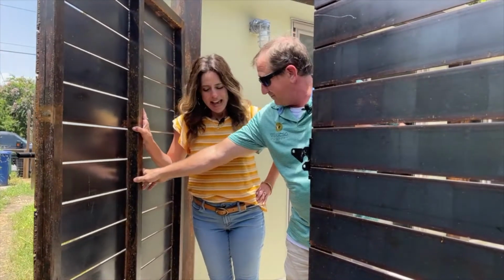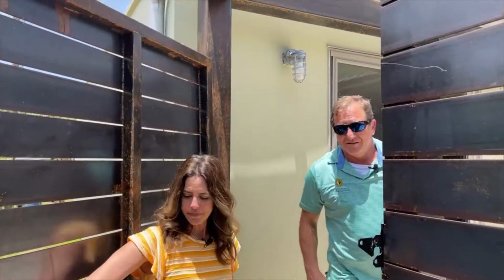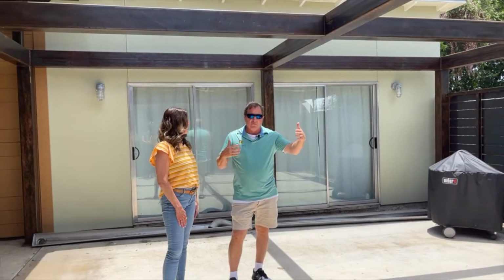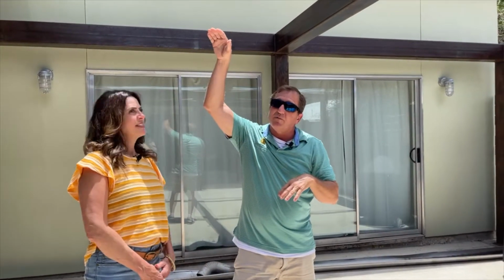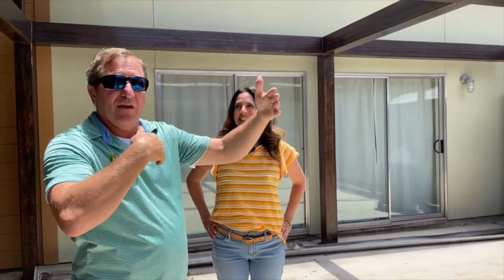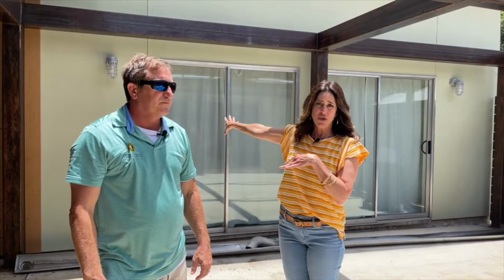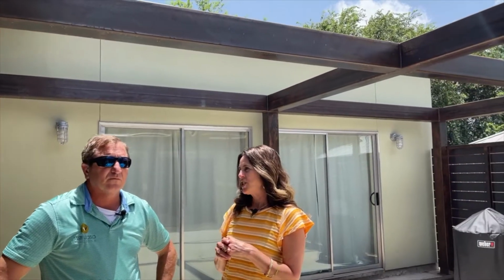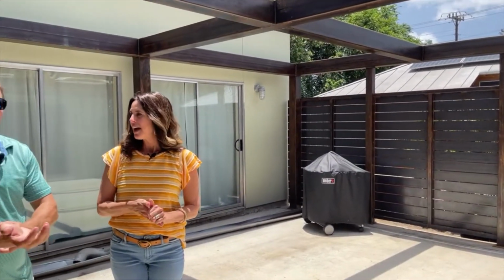Behind the Drywall: Beautiful Backyard Oasis in San Antonio, Texas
On today's episode of Behind the Drywall we're visiting our project over in Southtown San Antonio, Texas. Currently we're in the middle of transforming this outdated patio space into a beautiful backyard oasis that can be used for entertainment and family gatherings. Check it out and let us know what you think!